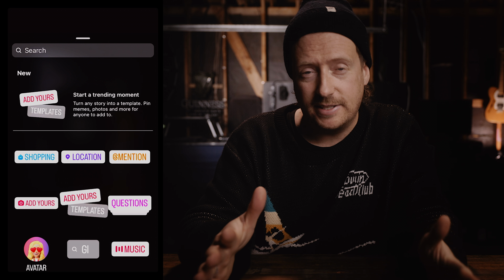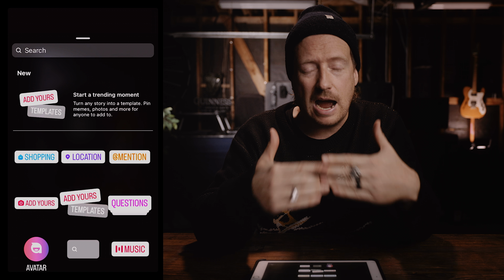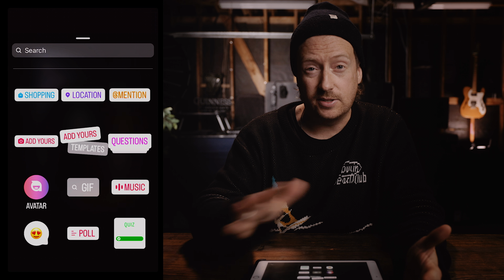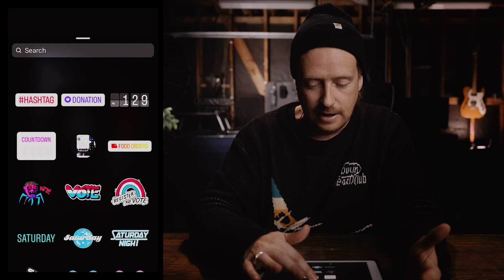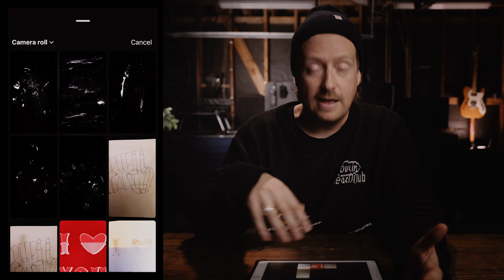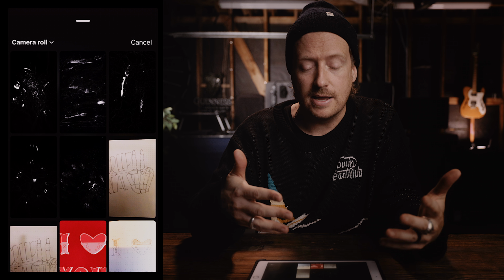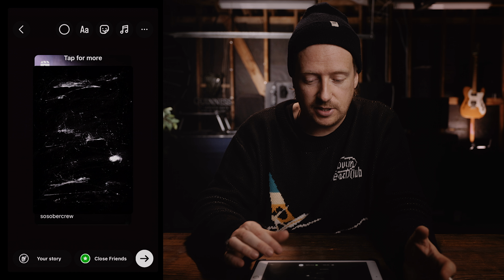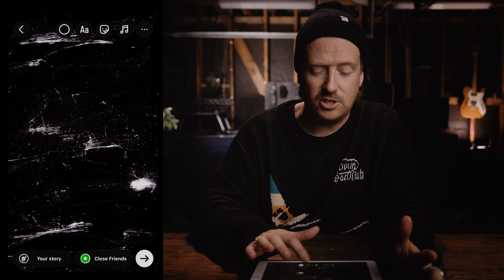NEW INSTAGRAM STORY FEATURE IS HERE! // ADD A CUSTOM BACKGROUND PHOTO WHEN SHARING A REEL TO STORIES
IT'S FINALLY HEREEEEEE!!!
We can now make custom background images in IG Stories when sharing a Reel to Stories!

This new feature has arrived in the latest Instagram update.

Wide lens
Main Lens
B-Roll Lens
Other B-Roll lens
Light Dome
Other Lights
Pro Mist Filter